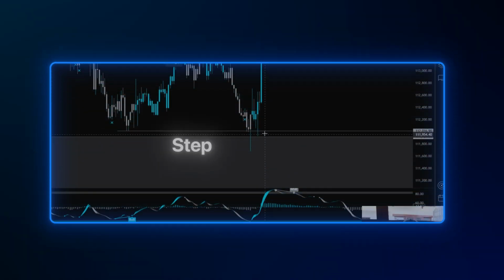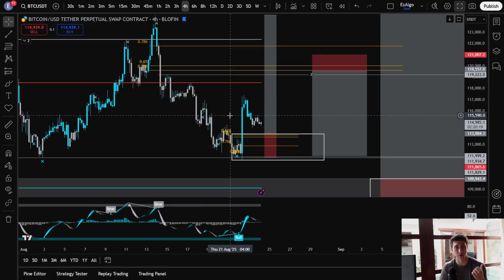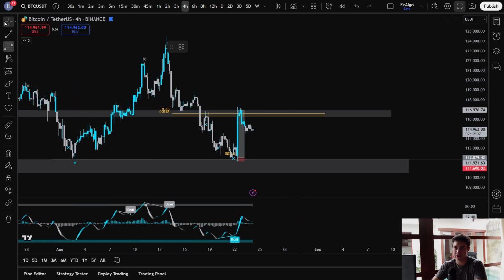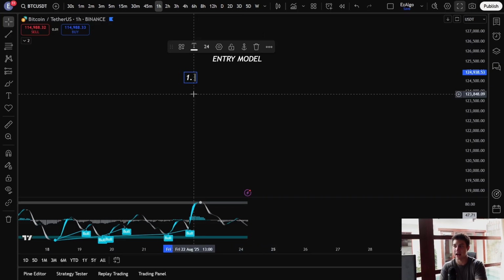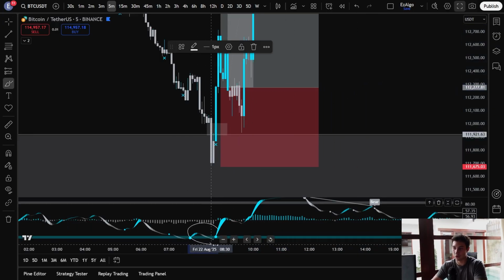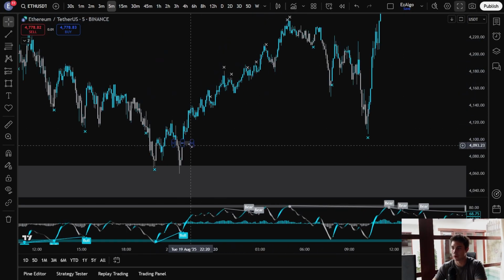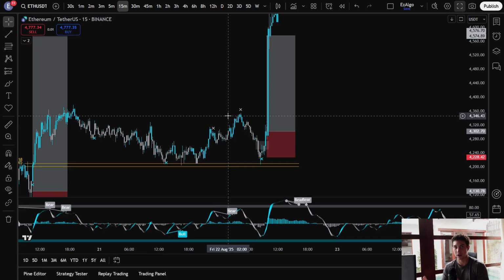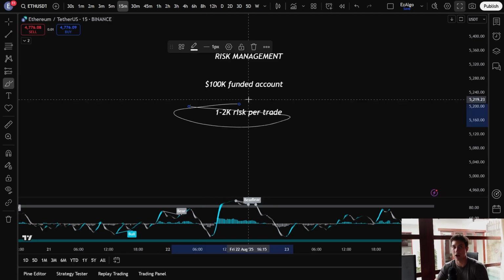Rewire Your Brain For Trading Success (follow these steps)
Rewire your brain from "trading is difficult" to "trading is actually a lot simpler than I thought". Use the exact rules and strategies in this video and watch your win-rate and profitability increase. Join me in my Pro group below👇